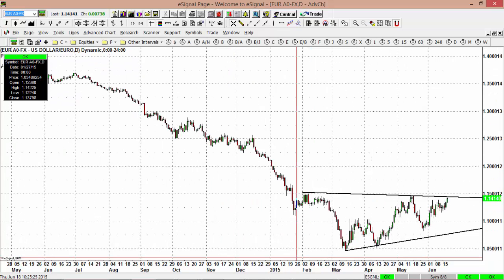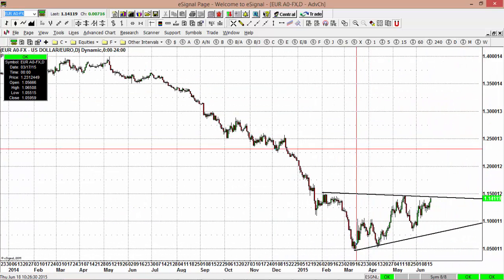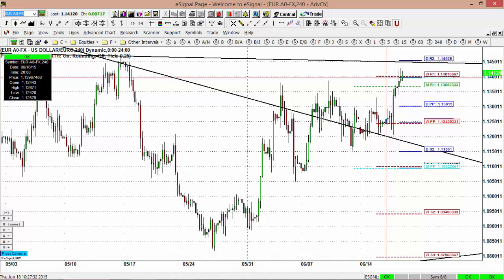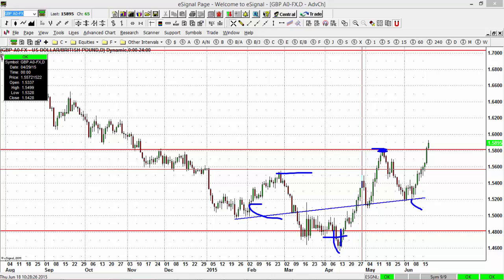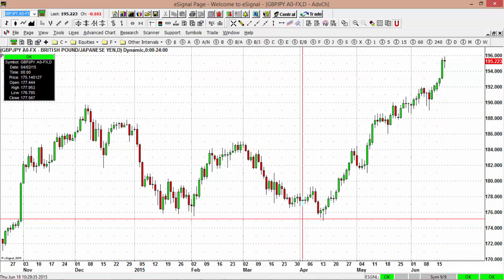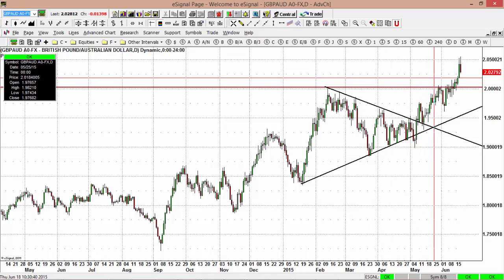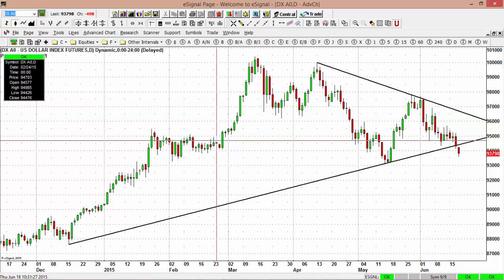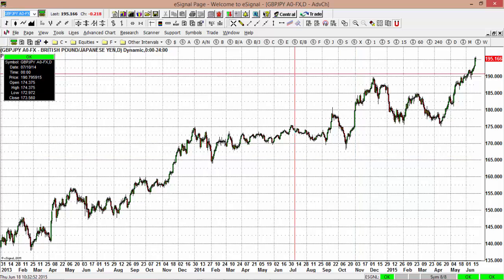Forex Technical Market Update June 18 2015